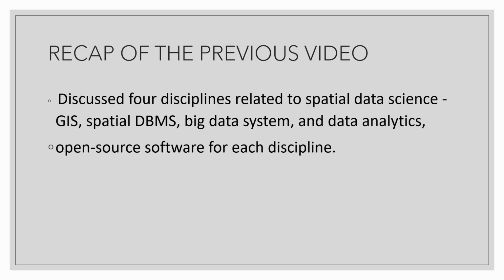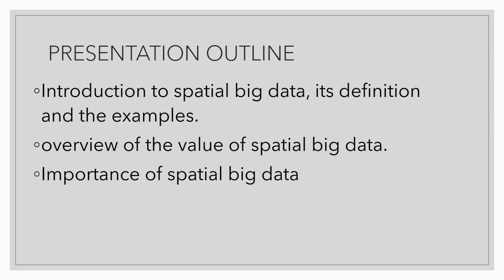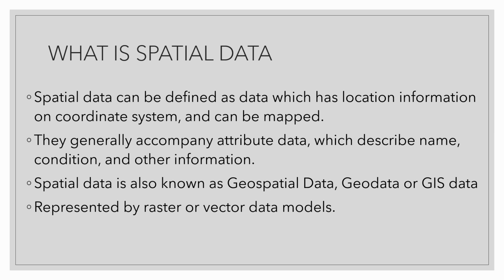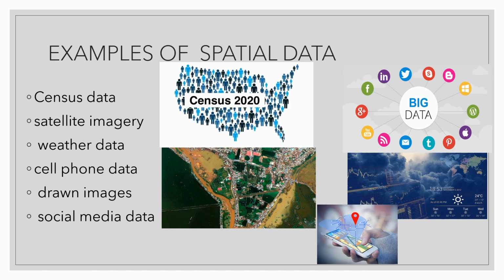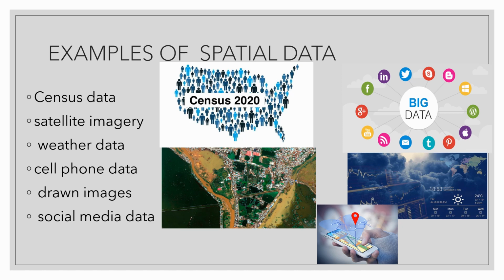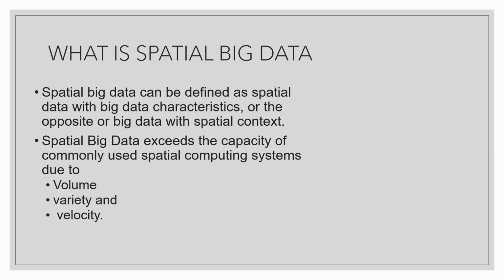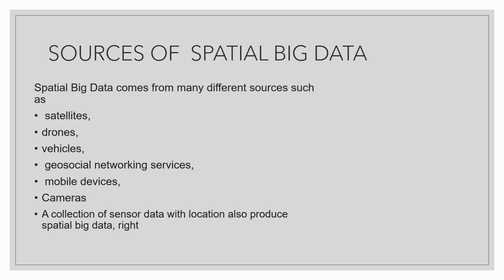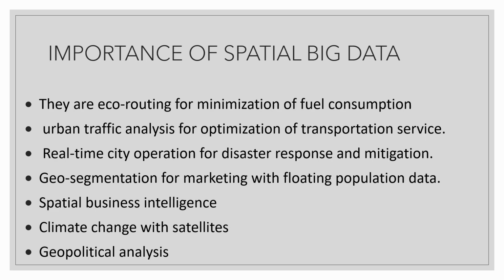Spatial data Vs spatial big data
The outline of this presentation will include:
Introduction of spatial big data, its definition, and the examples. In the end, I'll give you a brief overview of the value of spatial big data. In other words, we can do better with spatial big data than with only spatial data.

Let me kindly give you a little background on spatial data
More than 80% of all information in society has a spatial reference.  Spatial Data is data with a direct or an indirect geographic reference to the surface of the earth.